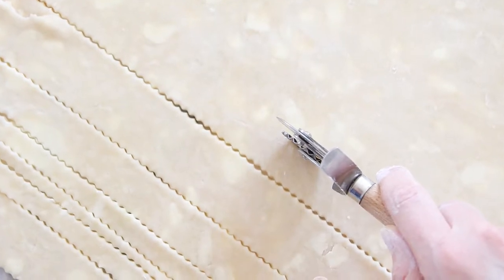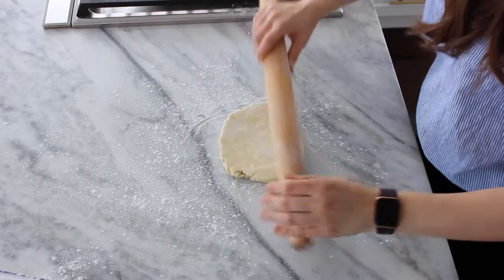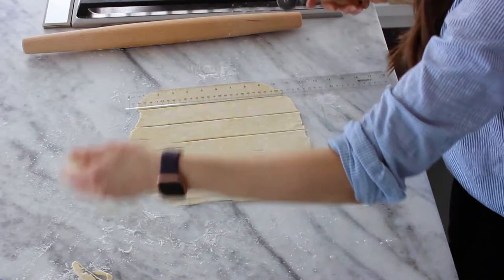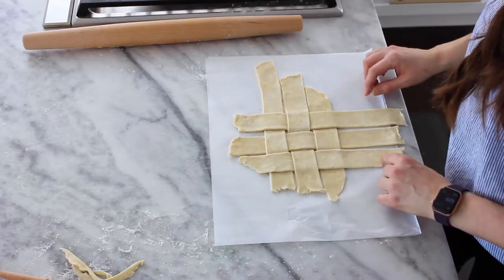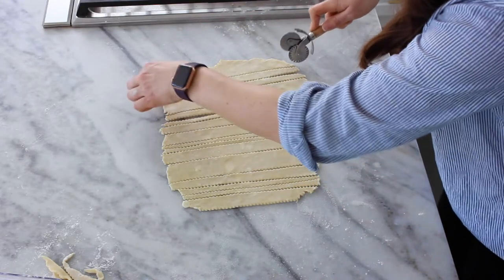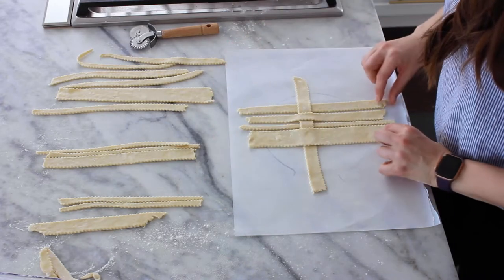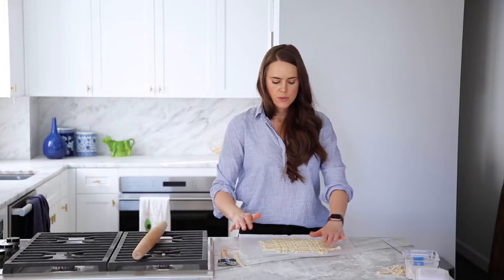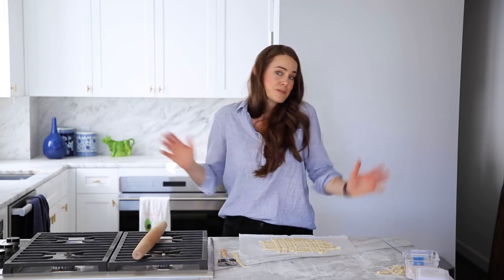HOW TO LATTICE PIE CRUST: A pastry chef shows you how to weave a lattice pie crust in two ways!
Professional Pastry Chef Lindsey Farr shows us how to lattice a pie crust two ways, which is the secret skill in how to create a pro-looking pie crust! With this video, you can now make your homemade pie crust apple pie into a beautiful lattice top pie. In fact, how to create a lattice for any of your favorite homemade pies is easy with this pie tutorial! Look no further than this lattice pie crust video for the clearest lattice pie crust directions.

For printable recipes, notes on customizing, and more tips learned in a professional kitchen

Chapters:
00:00 Intro to Lattice Pie Crust Two Ways
00:52 Flour your bench
01:17 Roll out our pie crust
02:33 Cut our strips
02:44 Trace out pie diameter on parchment
03:29 Lay out lattice and weave over under
04:17 Steal spare dough
04:58 Transfer to baking sheet
05:08 Cut mismatched fluted strips on second
06:18 Lay out strips on parchment and weave
08:30 Make sure shape is covered
09:04 Let it chill
09:24 Top any pie or cobbler of your choosing!

TOOLS USED IN THIS VIDEO:
o Half Sheet Pans
o French Rolling Pin
o Parchment Paper Sheets
o Pastry Wheel Cutter
o 5 Wheel Pastry Cutter (If you’re fancy – or awesome)
o FOYO Oven Basics Glass Plate Set, 10 inch Round Tempered Glass Pie Dish (Similar)

Learn how to weave a lattice pie crust with this pie latticing tutorial! This video will explain a lattice pie crust cutter for baking recipes easy at home. This lattice pie crust recipe shows you how to form a lattice pie crust with premade crust. This lattice pie crust tutorial is a must when baking pies!